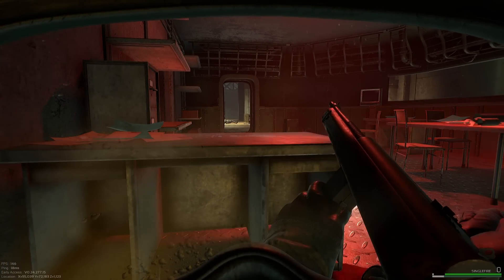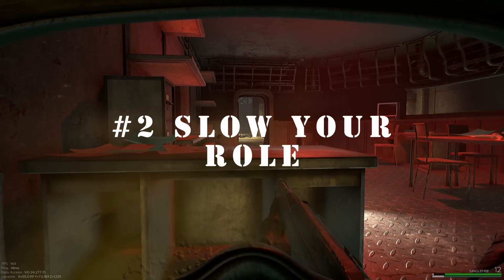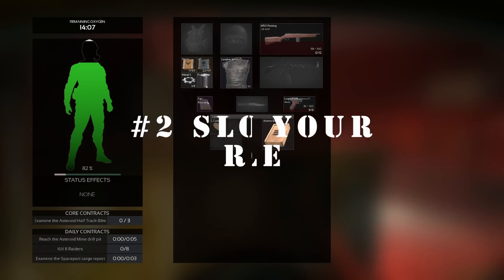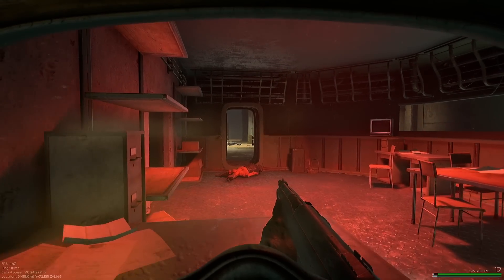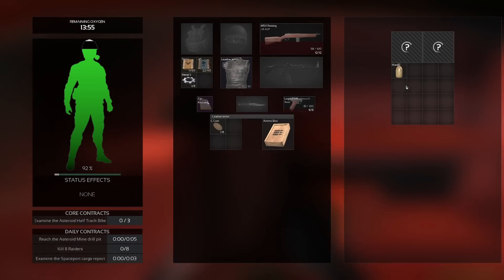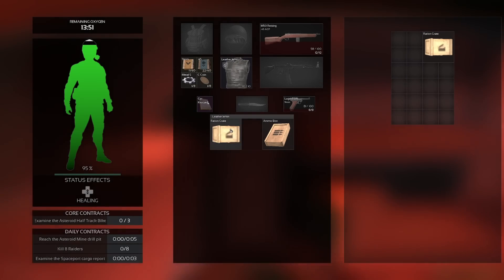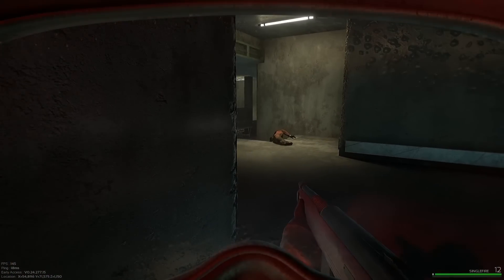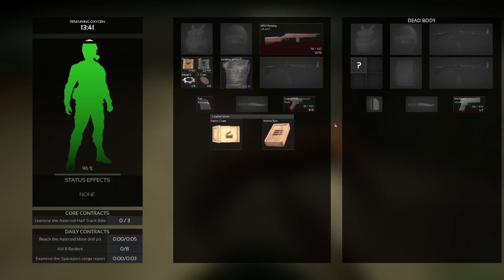Beginner Top Ten Tips & Tricks | Marauders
I've put together a top ten list of beginner tips and tricks. These are aimed at new players who are jumping into Marauders for the first time.

Timestamps:
00:00 - Introduction
00:32 - Remember Your Airlock
02:23 - Slow Your Role
03:58 - Use Your Headphones
05:29 - Map Knowledge
07:11 - Have a Mission
08:56 - Ditch Your Ship
11:00 - Tool Kits
12:25 - Commando & Merchant Ships
14:39 - Take the Win
15:23 - Zero to Hero